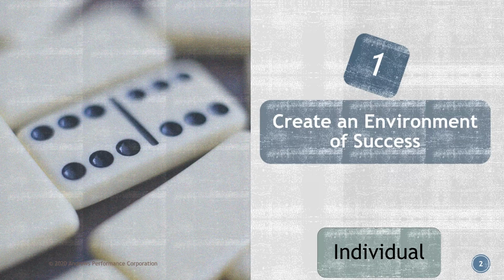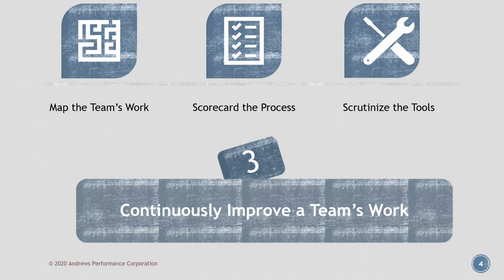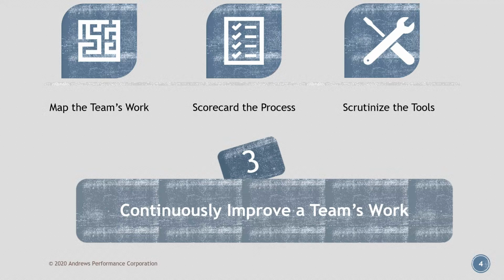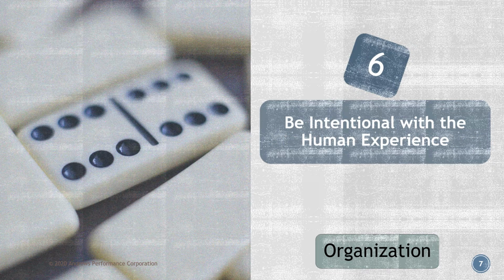The Six Sweet Spots of a Company's Performance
Get inspired to create the thinking space you need to go from good to great to being Olympic in your performance.